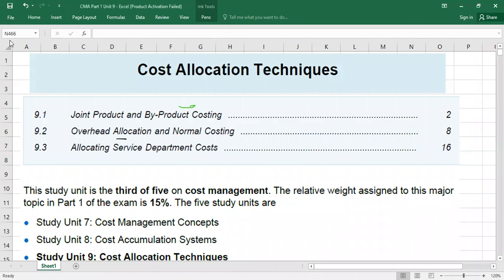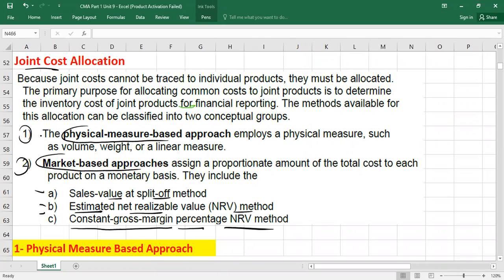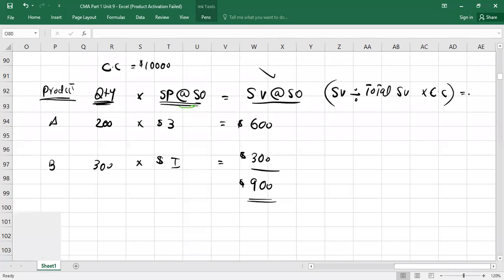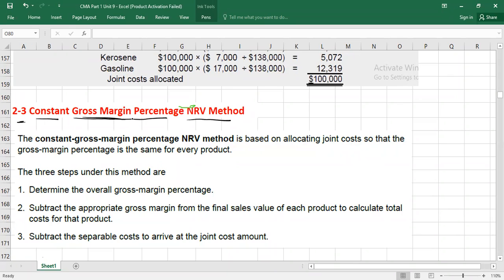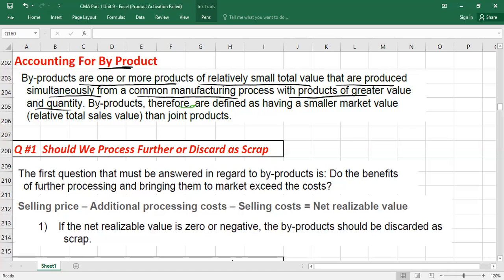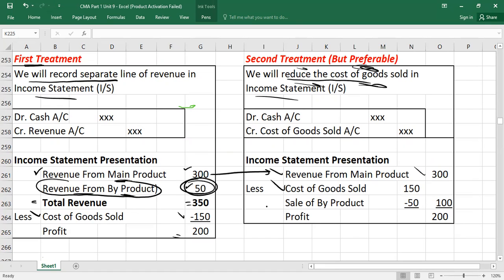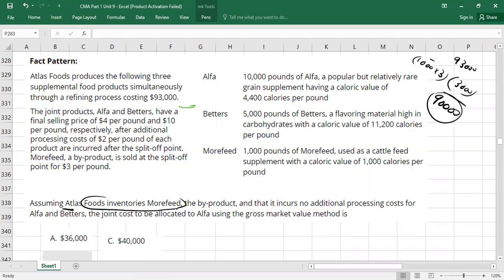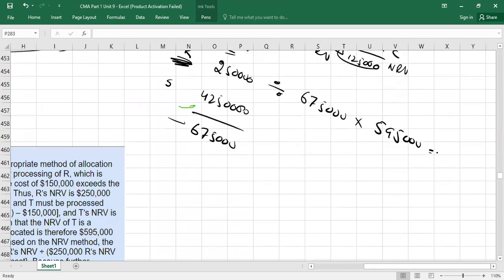Joint Product and By-Product Costing | CMA (US)-PART 1-Lect 24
This video covers "Joint Product and By-Product Costing". The following topics are covered in this video.

1- What are Joint product, By-product, Joint Costs, Common Costs, Separable Costs,
2- Joint cost allocation approaches,
3- What is the physical measure-based approach,
4- What are market-based approaches,
5- Sale value at split-off method,
6- Estimated net realizable value (NRV) method,
7- Constant gross margin percentage NRV method,
8- What is By-Product,
9- How to deal with By-product if it is material and immaterial,
10- Treatment of By-Product if it is sold,
11- Should we process it further or discard it as scrap (By-Product),
12- Practice questions- joint product and By-product costing,

What are Joint product, By-product, Joint Costs, Common Costs, Separable Costs, Joint cost allocation approaches, What is the physical measure-based approach, What are market-based approaches, Sale value at split-off method, Estimated net realizable value (NRV) method, Constant gross margin percentage NRV method, What is By-Product, How to deal with By-product if it is material and immaterial, Treatment of By-Product if it is sold, Should we process it further or discard it as scrap (By-Product), Practice questions- joint product and By-product costing, How to calculate NRV, what are incidental costs, How to allocate common cost to the product, why we allocate the common cost, how to deal with By-product with joint cost, Costing with practice questions, CMA practice questions, CMA, CMA-US, CMA part 1, Complete lectures for CMA, CMA in easy mode, CPA BEC, CPA-US, Complete lectures of CPA,